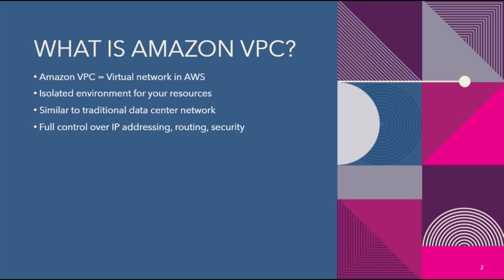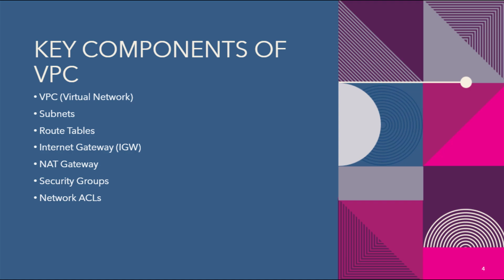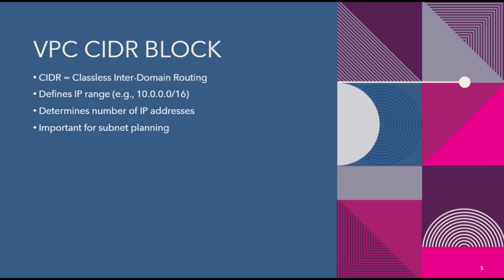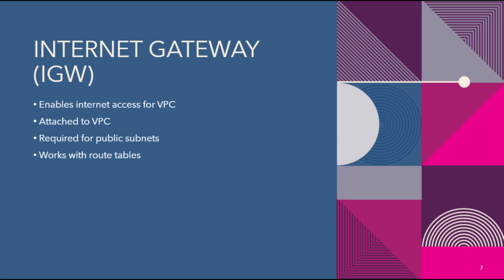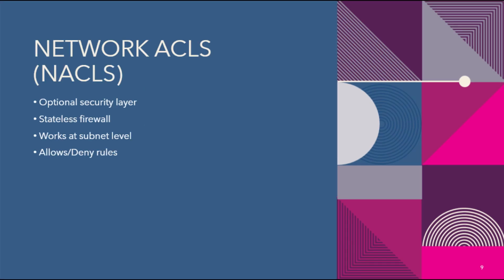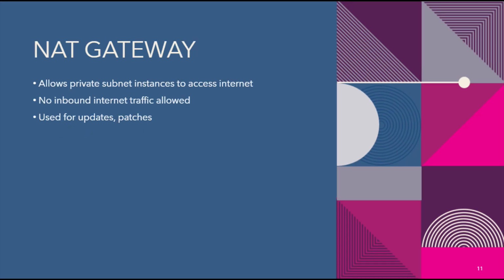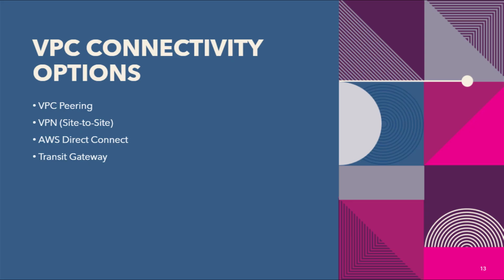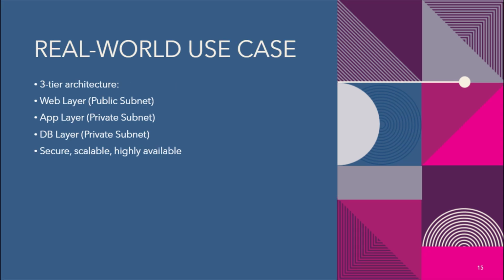AWS VPC Basics Explained | Complete Beginner Guide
Learn the fundamentals of Amazon VPC (Virtual Private Cloud) — one of the most important topics in AWS and cloud computing!

In this video, we break down VPC concepts in a simple and interview-friendly way, making it perfect for beginners, students, and professionals preparing for AWS interviews.

What you’ll learn in this video:
✔️ What is Amazon VPC
✔️ Why VPC is important in AWS
✔️ CIDR blocks & IP addressing
✔️ Subnets (Public vs Private)
✔️ Internet Gateway & NAT Gateway
✔️ Route Tables
✔️ Security Groups vs Network ACLs
✔️ VPC Architecture (Real-world example)
✔️ Best Practices for AWS Networking

* AWS Beginners
* Cloud Computing Students
* DevOps Engineers

VPC is the foundation of AWS networking. If you understand VPC, you can design secure and scalable cloud architectures confidently.

Related Topics You Should Learn Next:
➡️ AWS EC2 Deep Dive
➡️ AWS S3 Deep Dive
➡️ AWS IAM Basics